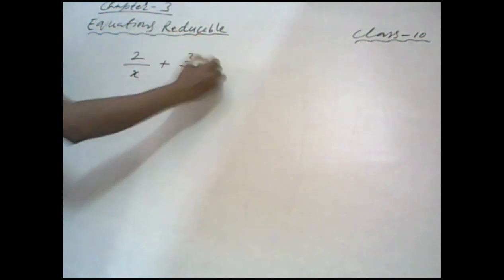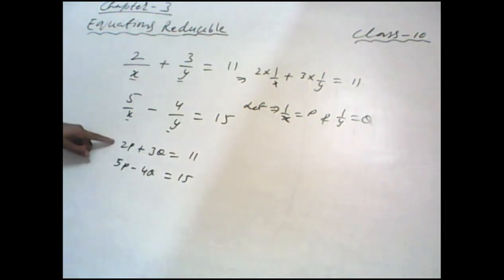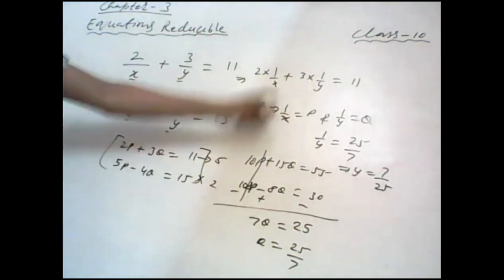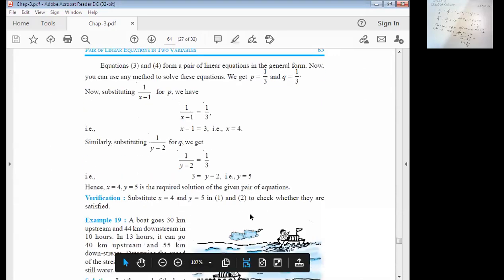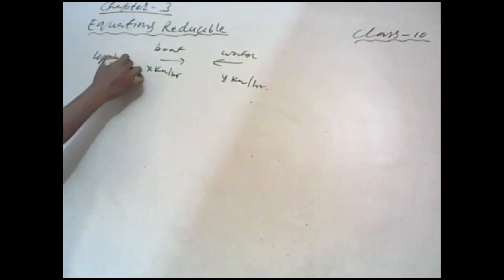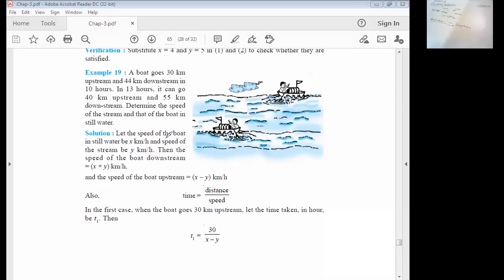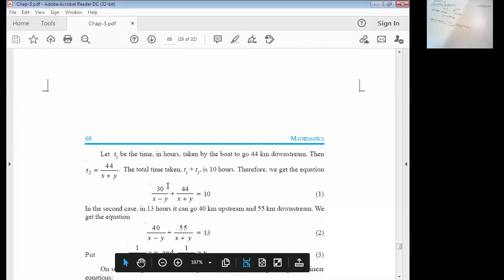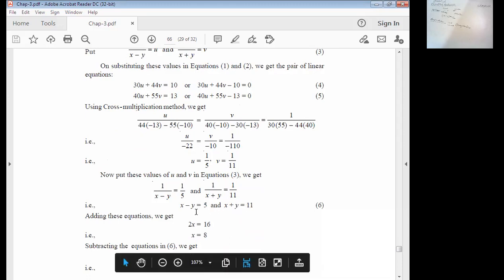Class-10 Equations Reducible to pair of linear equations